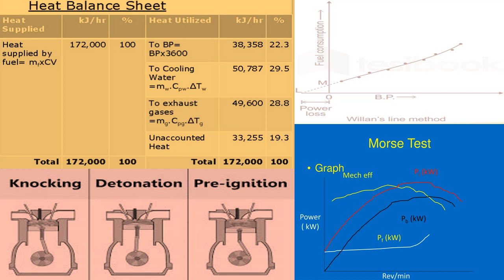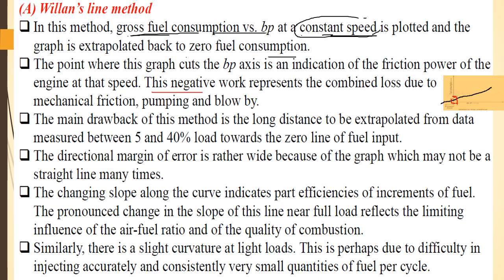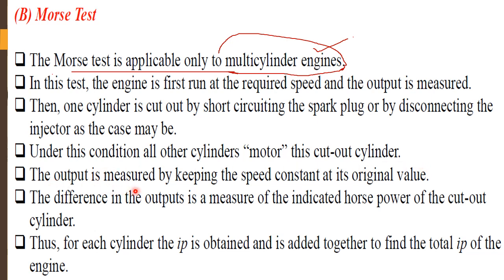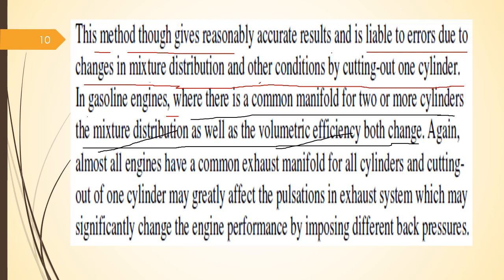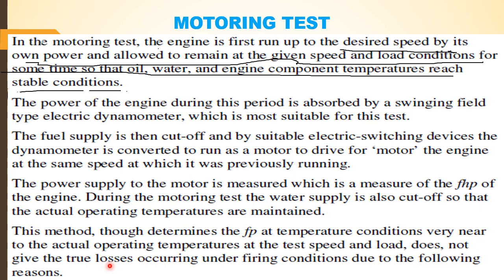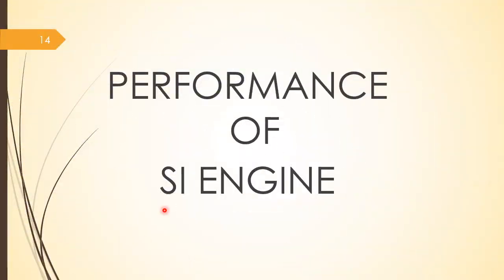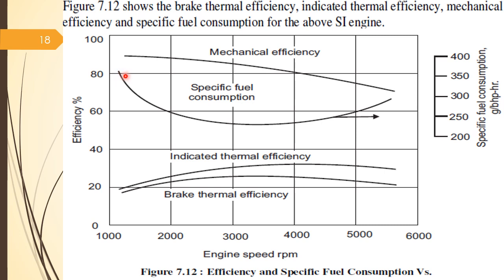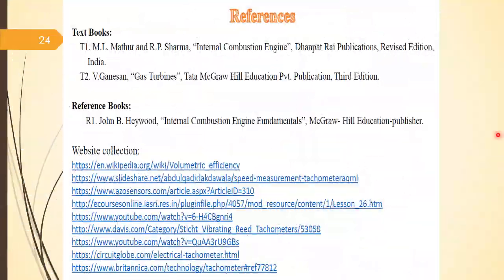Willan’s line method | Morse test | Motoring test | Heat balance Sheet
The current video is describing basics  of Willan’s line method, Morse test, Motoring test, Heat balance Sheet for an IC engine.

ENGINEERING THERMODYNAMICS